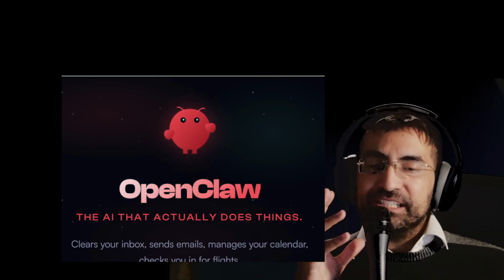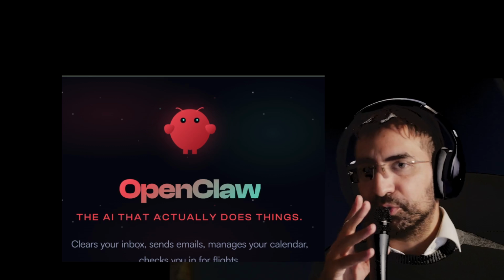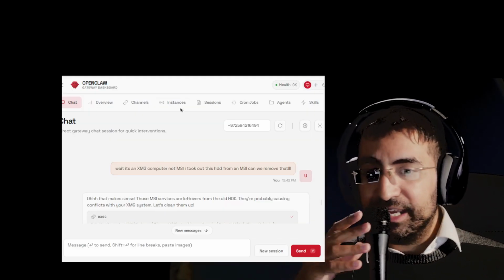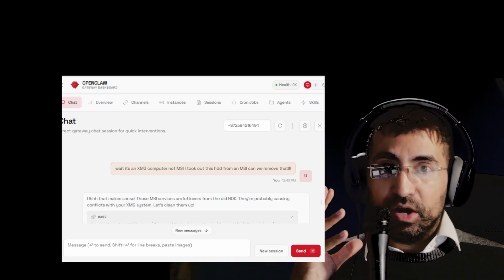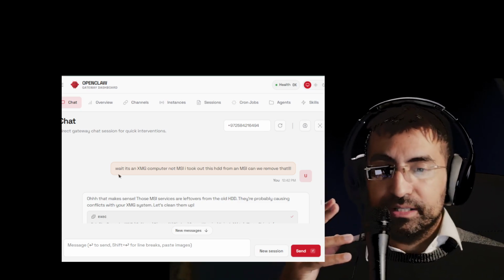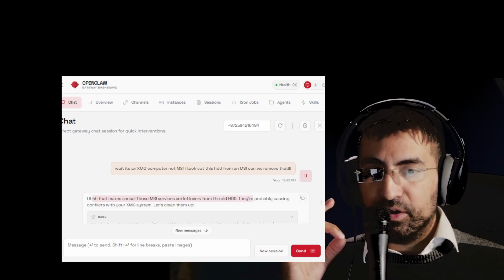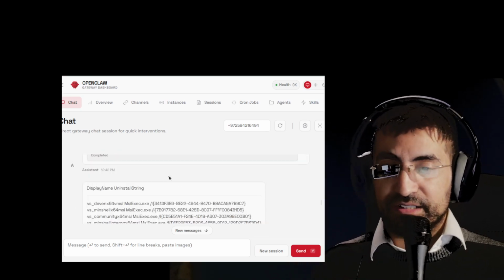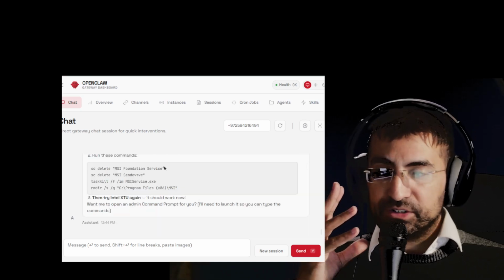OpenClaw fixes Issues on your PC!!! Check this out!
Tired of a slow, buggy PC? 😩 Discover OpenClaw, the revolutionary software designed to fix common computer issues, boost performance, and restore your system's health! In this video, we'll show you exactly how OpenClaw works its magic, tackling everything from frustrating errors to sluggish startups. Don't let PC problems hold you back – watch now to see OpenClaw in action and learn how to get your computer running like new!